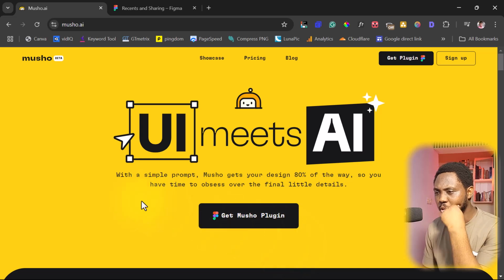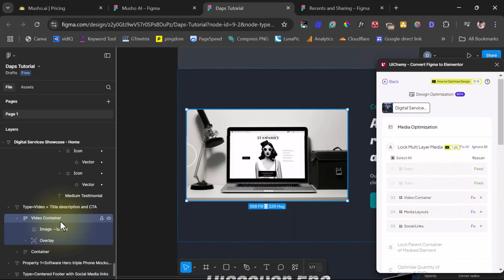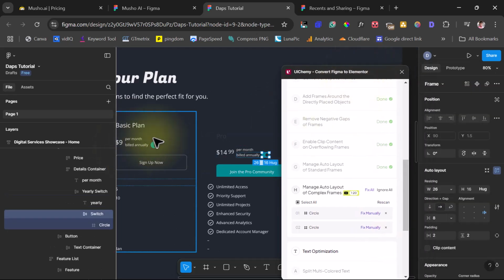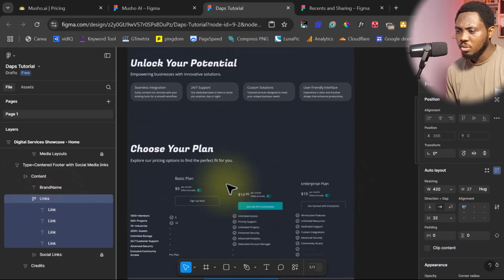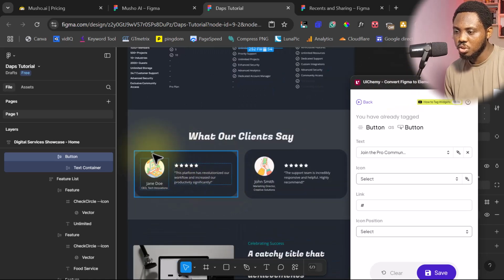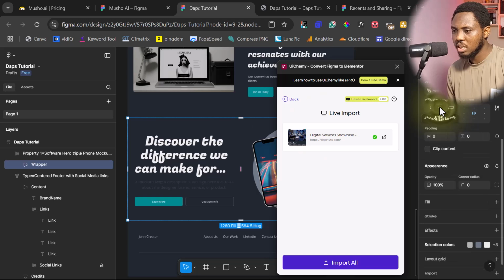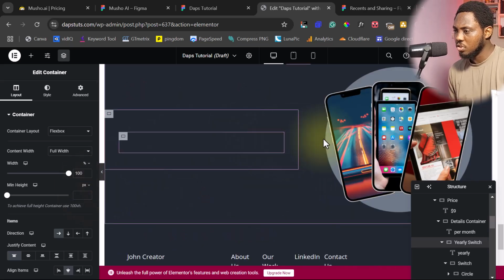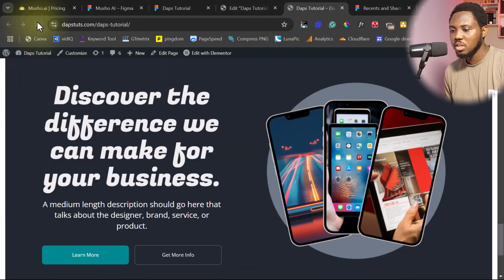From Figma to Elementor: The Future of Design with Musho AI & UiChemy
Discover the future of design with Musho AI and UiChemy as we show you how to seamlessly transition from Figma to Elementor for stunning designs.

🔥TIMESTAMPS
00:00 - Intro
00:40 - Musho Ai walkthrough
02:45 - Optimizing design using UiChemy
10:30 - Design inspection and further optimization
13:50 - UiChemy widget tagging
20:27- Exporting to Elementor with UiChemy
22:37 - Design tweaking and re-export.
25:35 - Elementor optimization